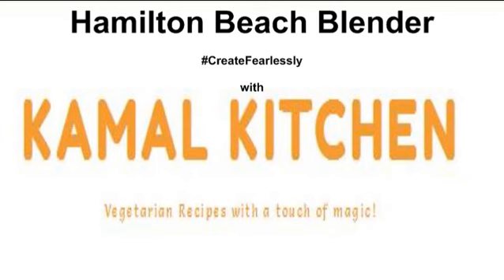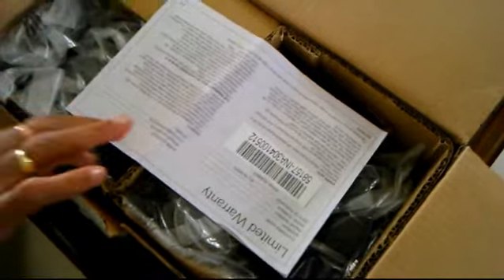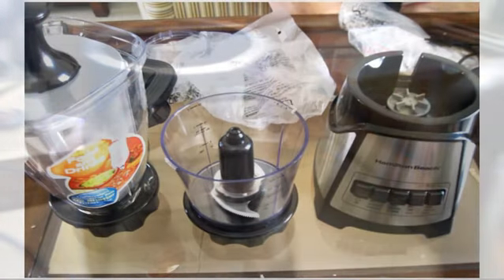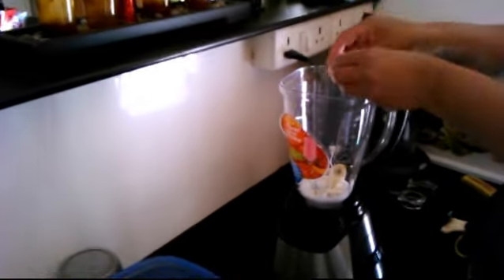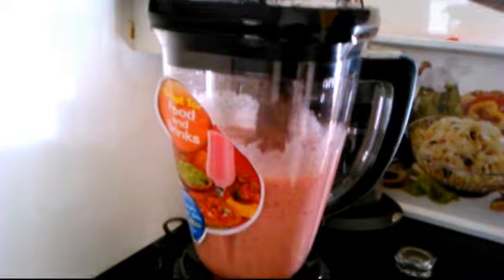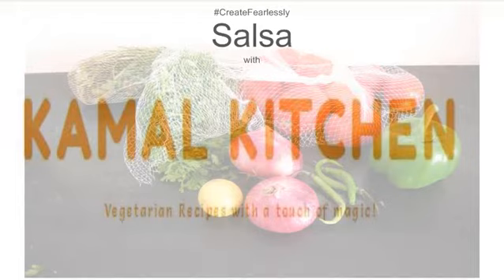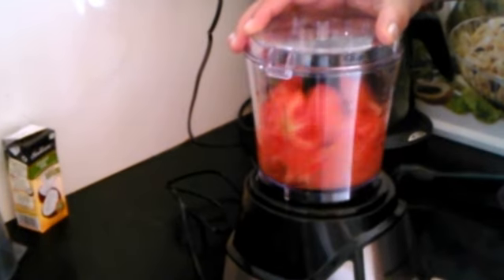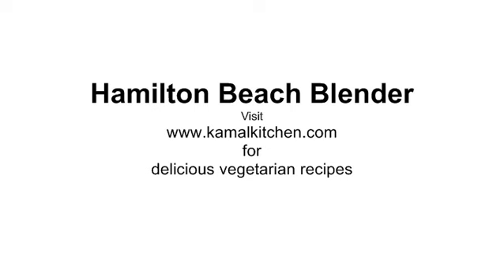Tropical Smoothie and Salsa with Hamilton Beach Blender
Unboxing the Hamilton Beach Blender and Chopper - Tropical Smoothie and Salsa recipes in action.